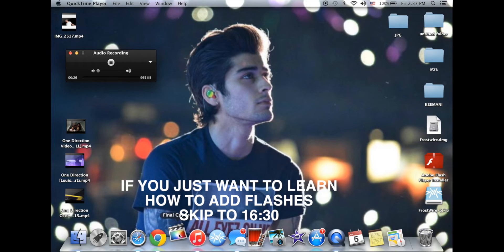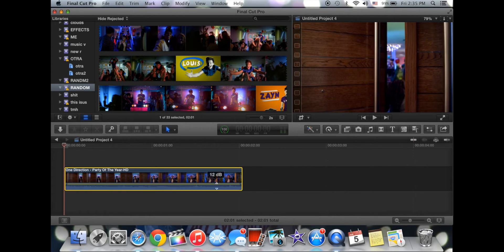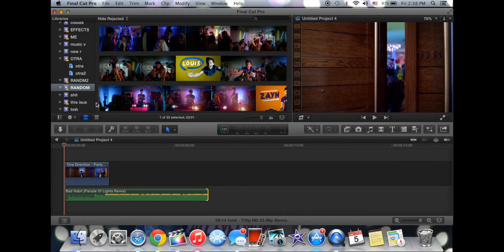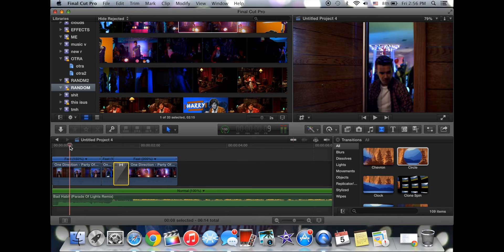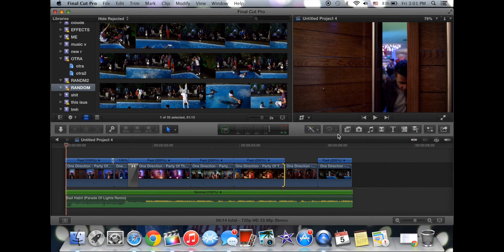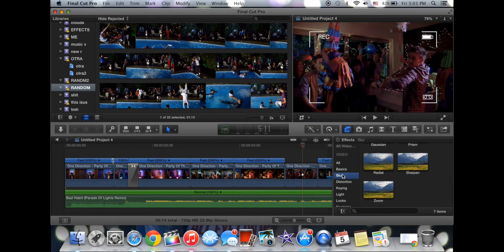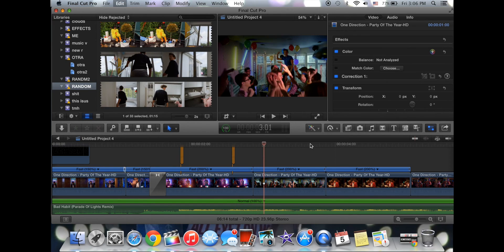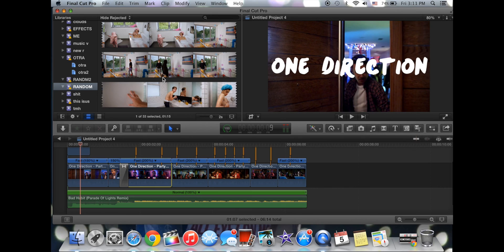HOW TO USE FCP BASIC TUTORIAL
LINK FOR FCP DOWN BELOW

This software is $300 I didn't pay anything for it a very good friend of mine bought it and let me download it onto my laptop. I have a link to get fcp for free only on macs it might work it works 2/3 times